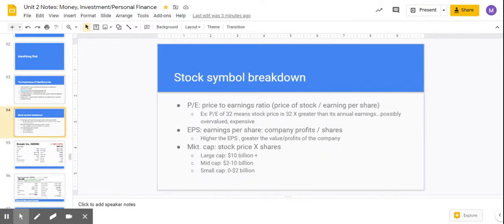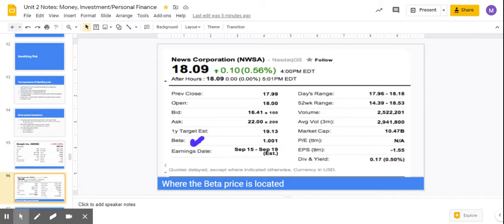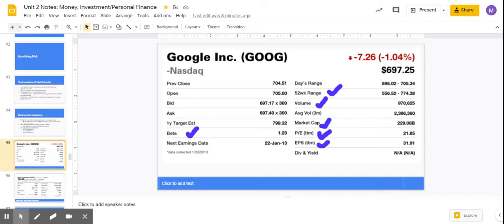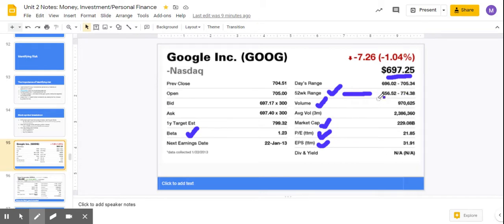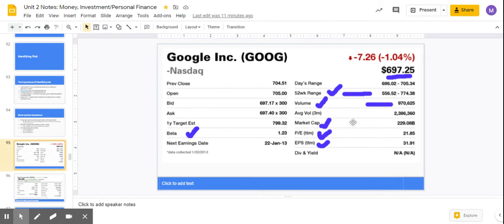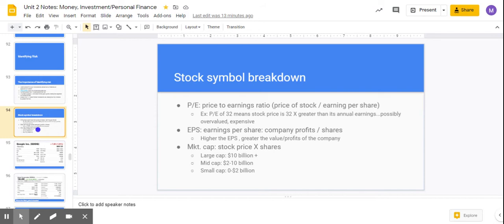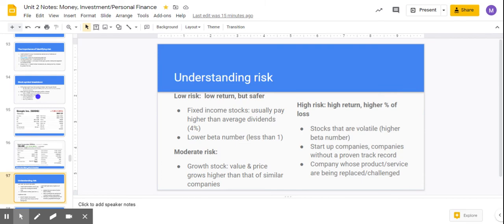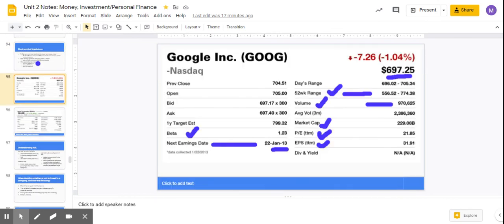Identifying risk in stocks, LS#5, Unit 2